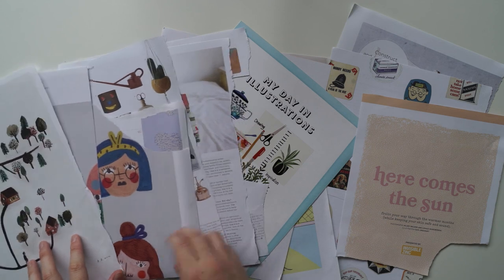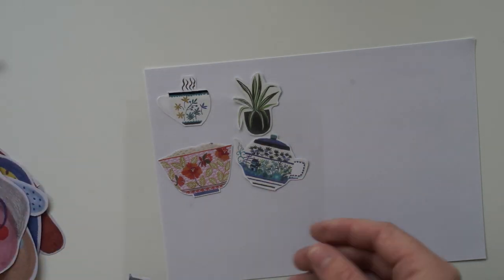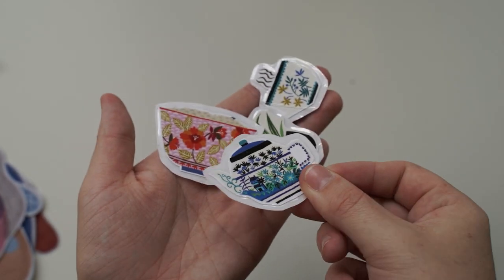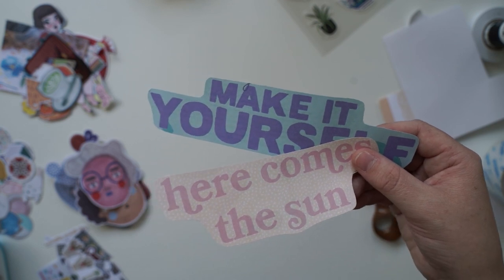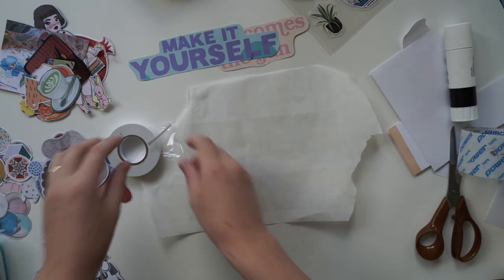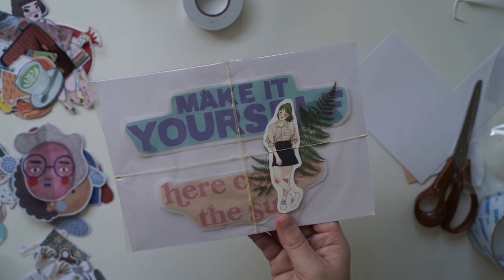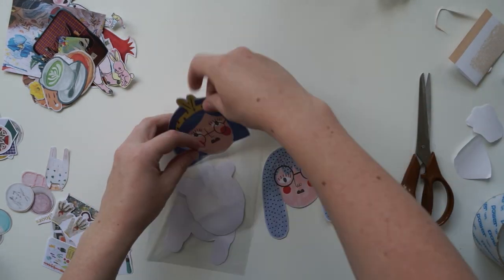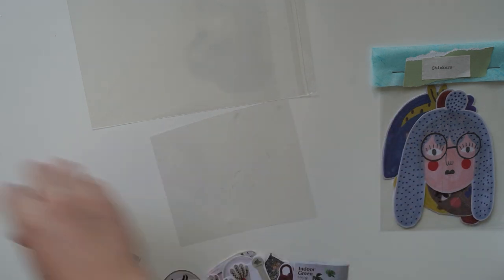5 Easy DIY Sticker Ideas | No Printer ✏️✂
How to make stickers without using a printer.